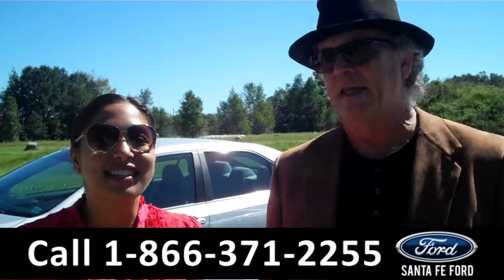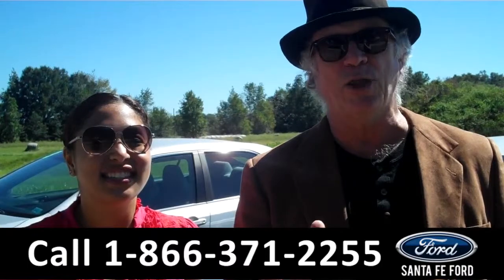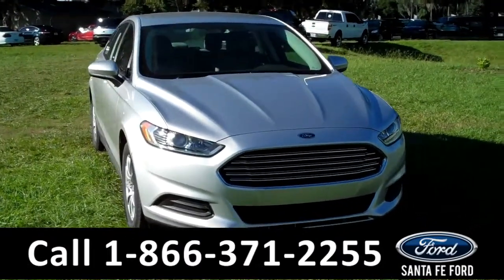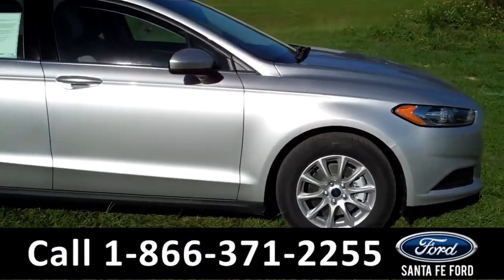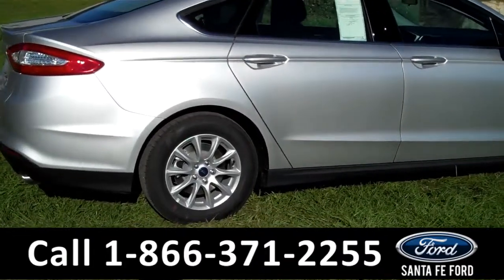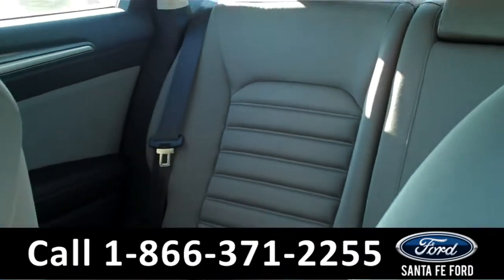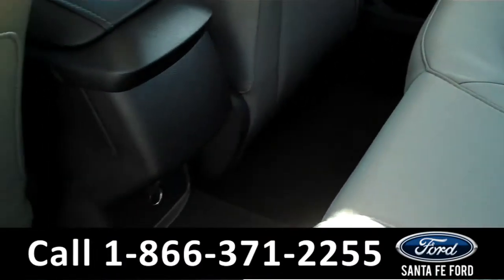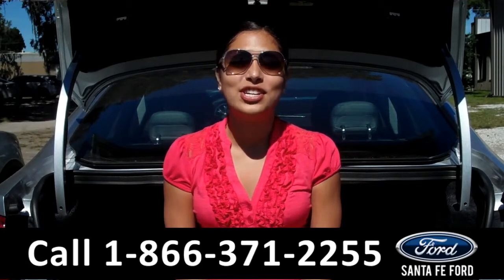Ford Fusion Gainesville Fl Stock# G-336322 32601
Ford Fusion Gainesville Fl 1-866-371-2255 Stock# G-336322 Here's the LINK!

Year: 2015
Make: Ford
Model: Fusion
Location: Gainesville, Fl
Engine: 2.5L
Trans: Automatic
Exterior: Ingot Silver
Miles: 0